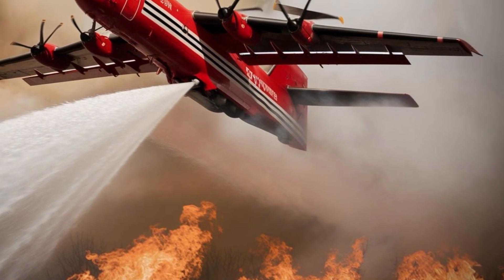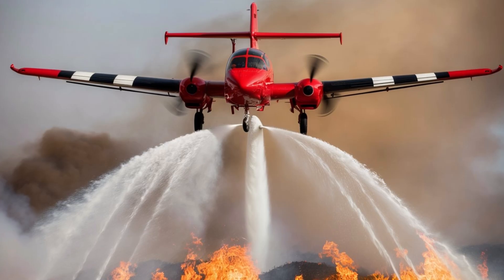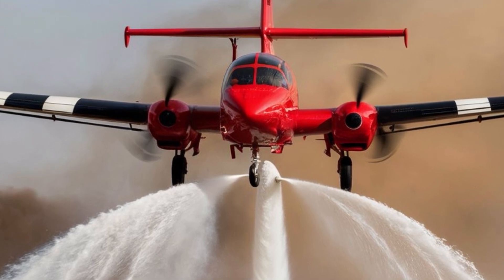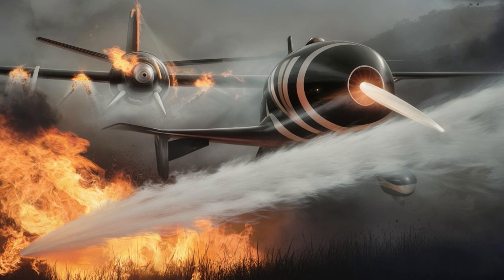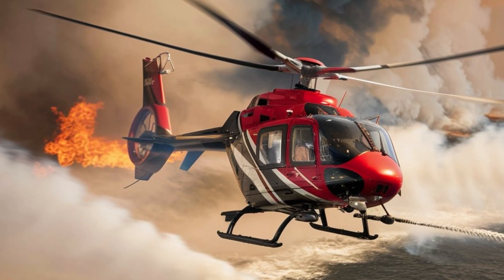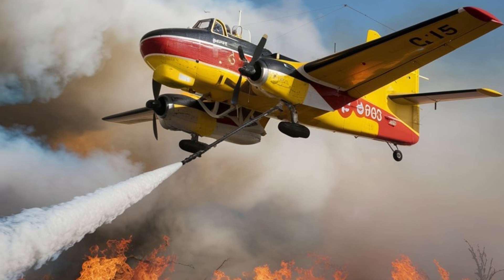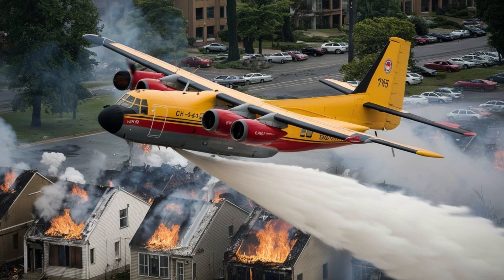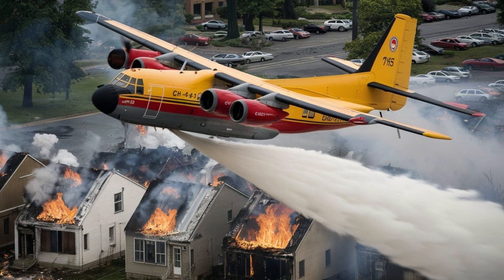The Plane That Fights Fire Like a Beast – Bombardier CL-415 in Action!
Discover the incredible Bombardier CL-415, the ultimate firefighting aircraft designed to tackle even the most dangerous wildfires. Watch as this ‘Super Scooper’ demonstrates its breathtaking water-dropping capabilities and unrivaled performance. Learn about its powerful engines, unique amphibious design, and why it’s a hero in emergency response. Don’t miss this exclusive feature on the plane that saves lives and landscapes!

 • Bombardier CL-415: The Firefighting Legend in Action!
 • How the Bombardier CL-415 Saves Forests From Devastation
 • The World’s Best Firefighting Plane – Bombardier CL-415 Explained
 • Amazing Bombardier CL-415 Water Scooping in Real Life
 • Bombardier CL-415: Inside the Amphibious Firefighter Aircraft
 • 10 Things You Didn’t Know About the Bombardier CL-415
 • Bombardier CL-415 Full Flight Demonstration – Must See!
 • From Water to Fire: The Bombardier CL-415 Story
 • Why the Bombardier CL-415 Is the Most Impressive Firefighter Plane
 • Bombardier CL-415 Close-Up: Features, Specs, and Live Missions